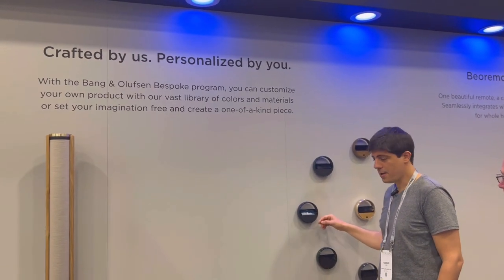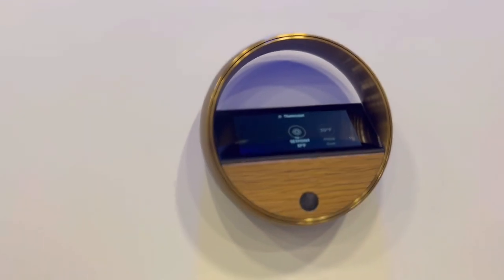Khimos's BeoLiving Intelligence makes magic through the Bang & Olufsen Halo. Dallas Cedia Expo 2022.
In partnership with Khimo, Beoliving Intelligence is an innovative smart home hub for the whole-home control that can make wonders together with Bang & Olufsen Halo, the simple and intuitive integrated touch screen remote smart advanced "keypad".

 Presented at Cedia Expo 2022 at Dallas, Texas, September 29 - October 1, 2022